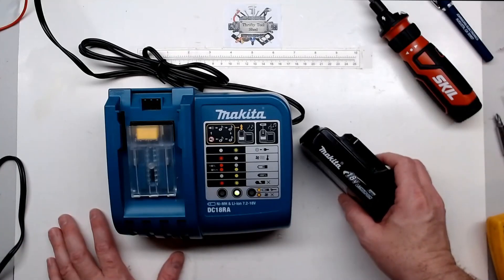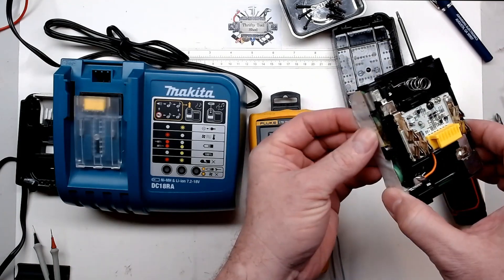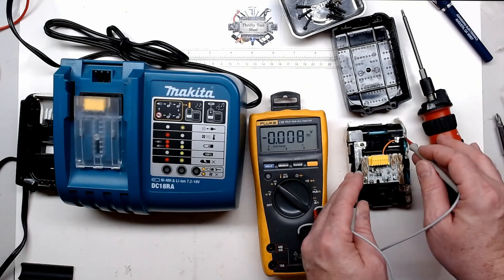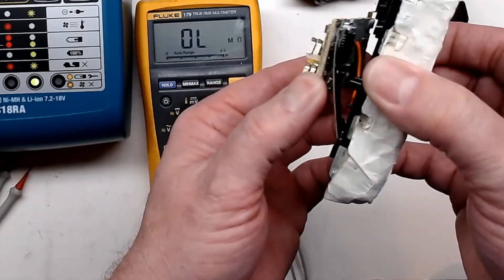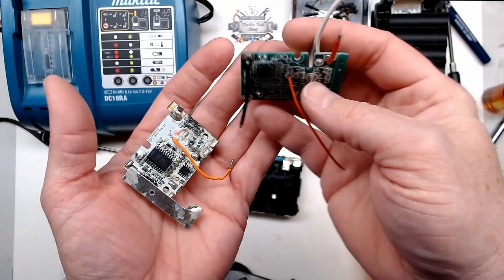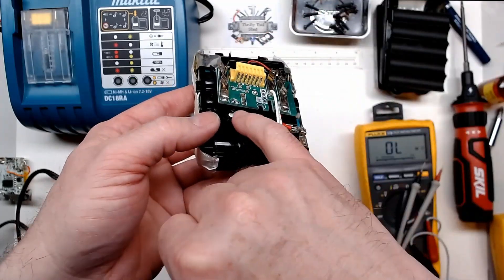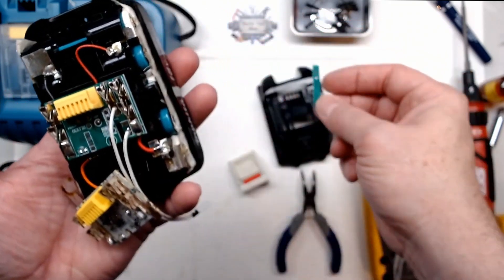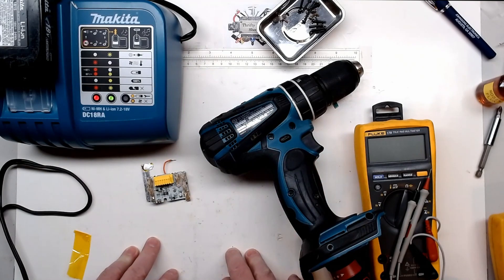Makita 18V Battery Replacement Board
In this video we take a look inside a Makita (BL1815) 18V Pack. This is the first Makita pack I have had to repair so even though it was not really economical for repair, my goal was to learn and do what ever it takes to get this one working again. Even after all cells were replaced we still had a bad protection board, but ended up using a cheaper version of the board that seemed to work just fine! So far it has worked well, but if any issues should arise, I will update here.

200MHZ Rigol DS1202Z-E scope if needed

0-60V 0-5A Power Supply if needed

150W Load Tester if needed